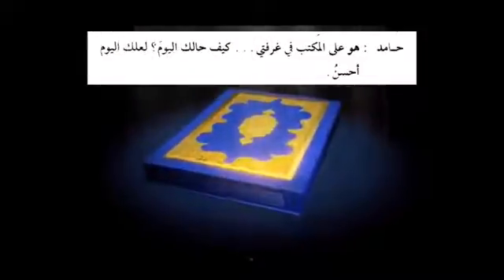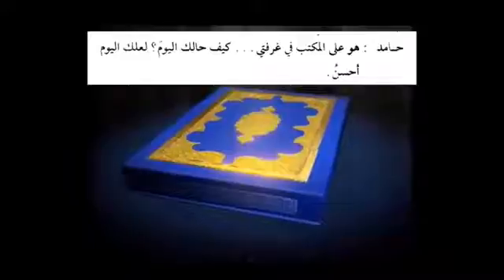Madina 2 Lesson 28 Masdar مصدر and using Present Tense Verbs فعل مضارع